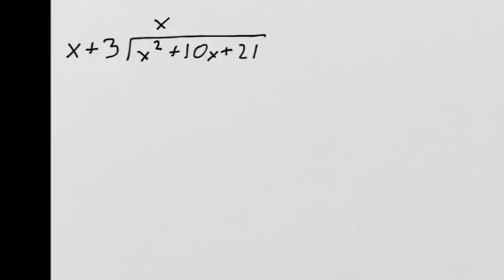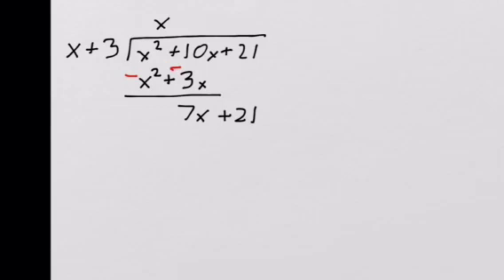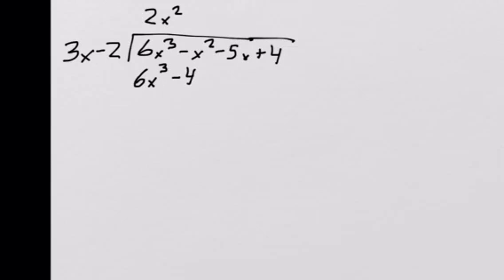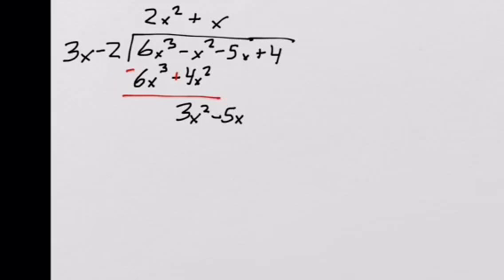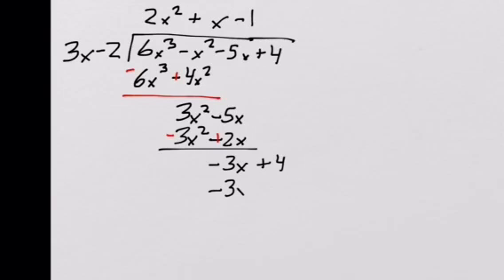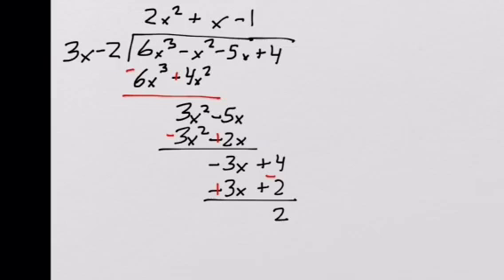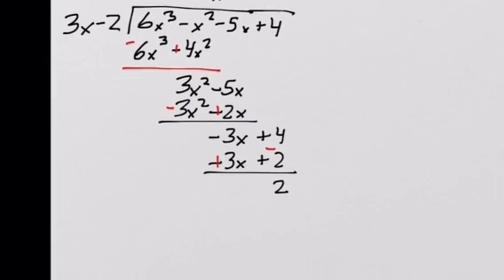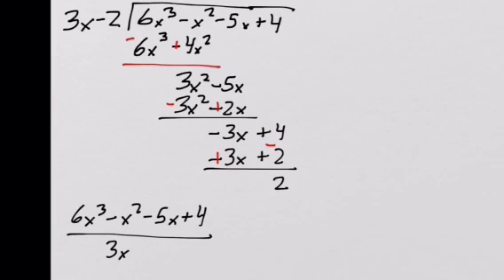Lecture 8A: Long Division of Polynomials